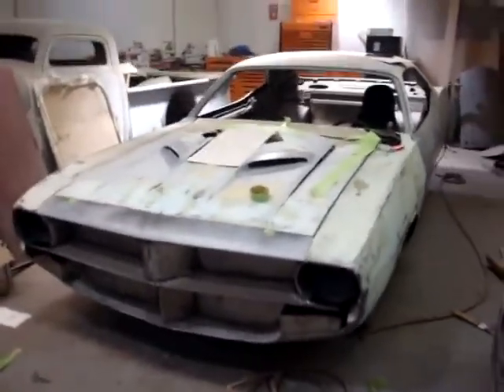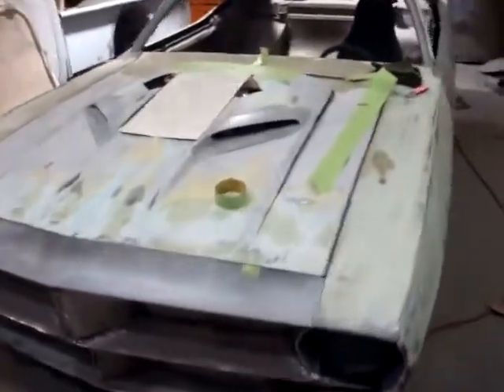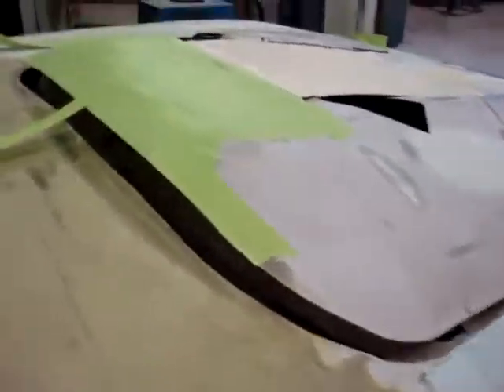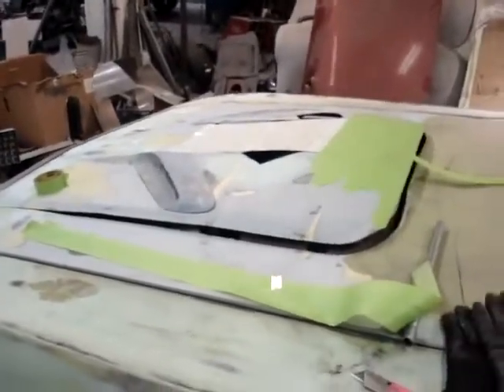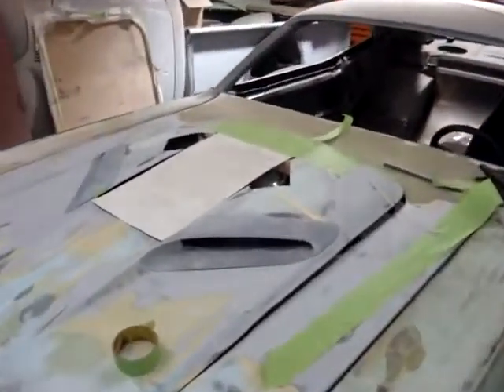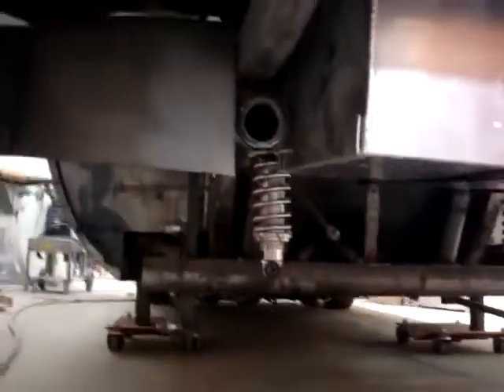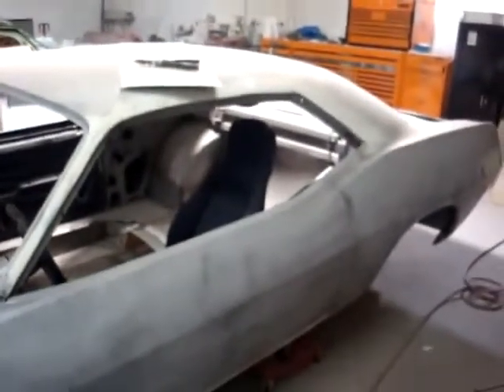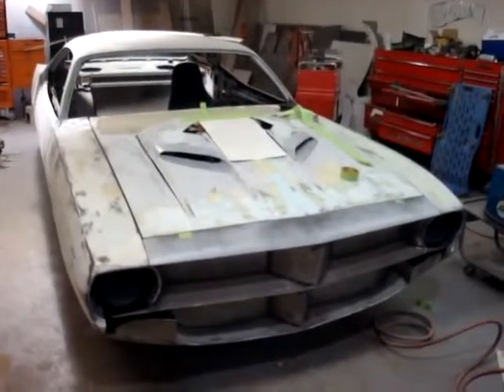1973 Plymouth Barracuda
The latest installment of our Plymouth Barracuda restoration project